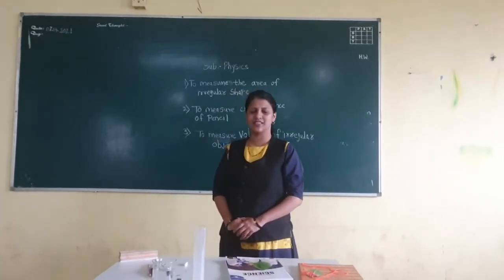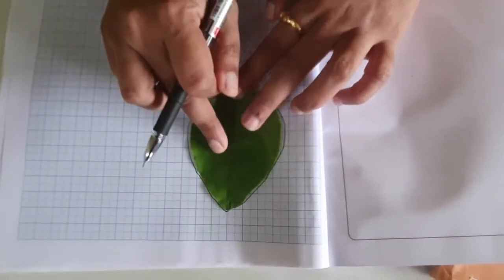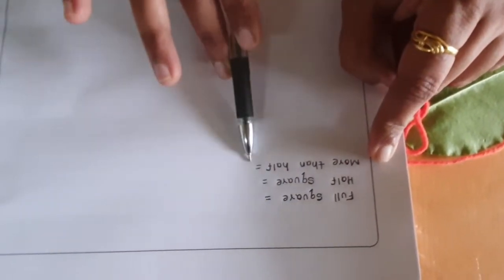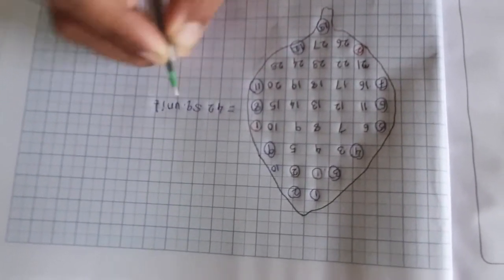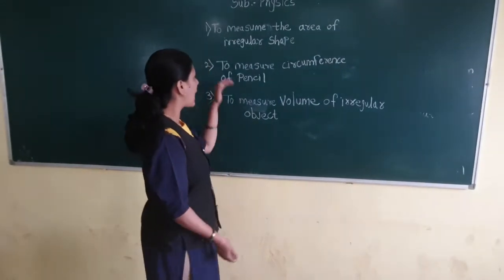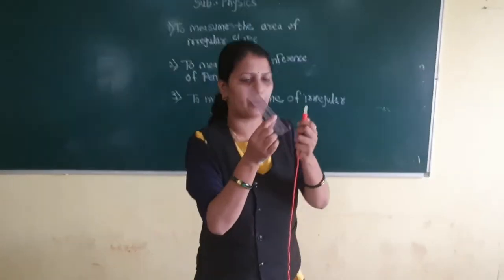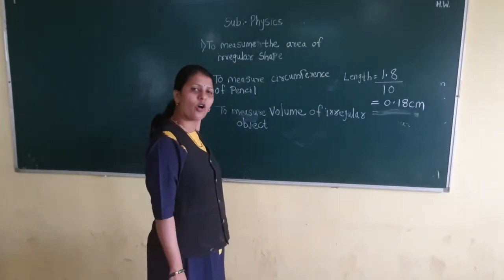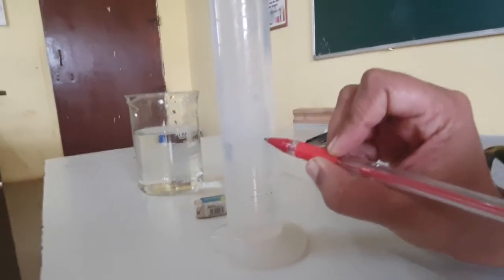Class VI HB Practical Video part 2